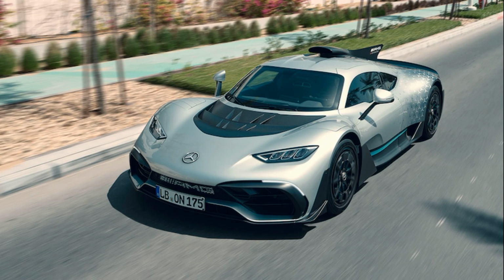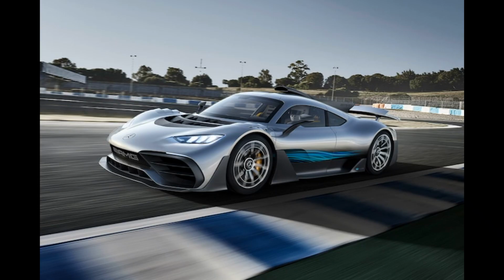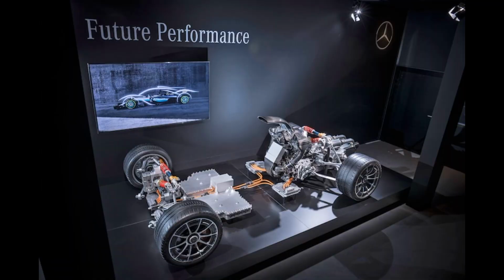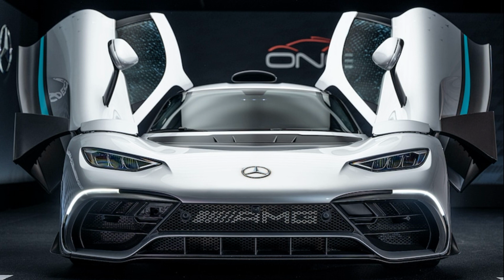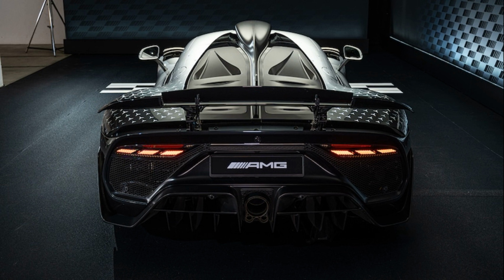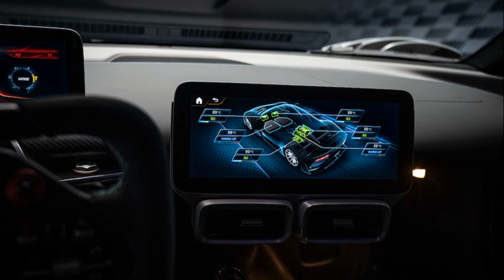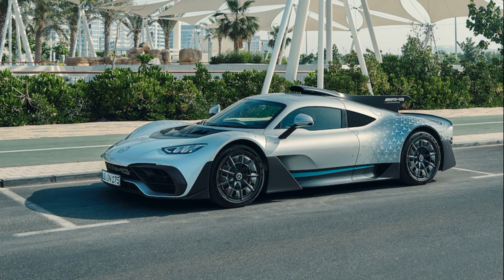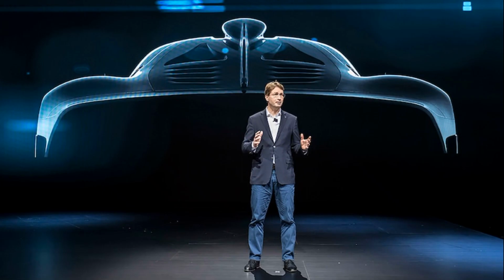Mercedes-AMG Project One First Look: AMG's $2.7M Halo Hypercar